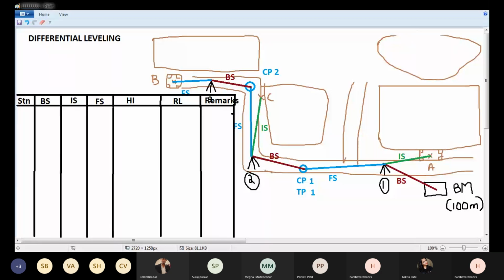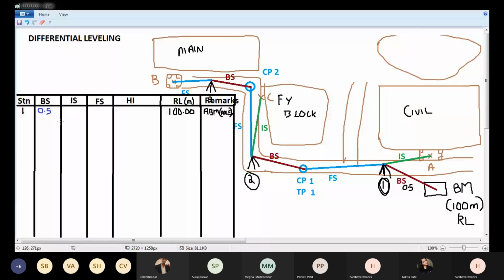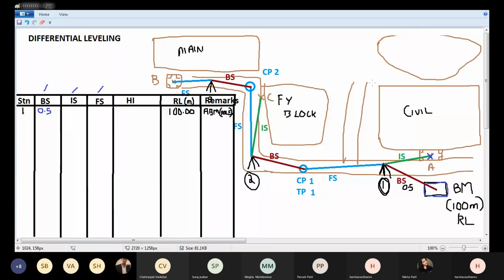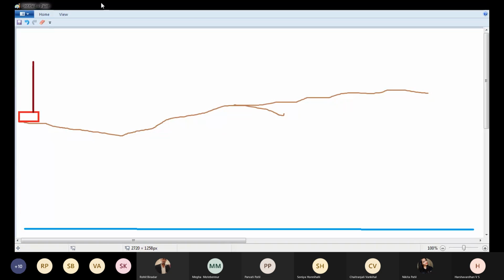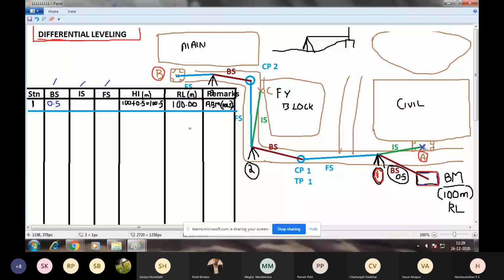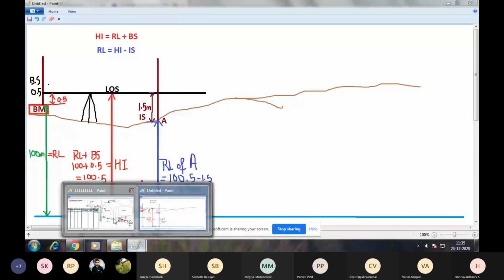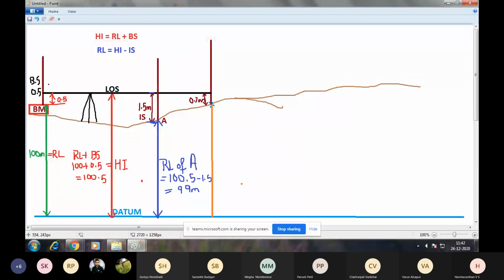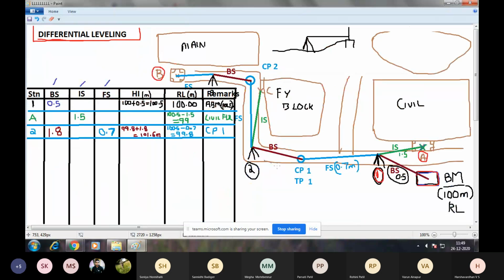BASIC SURVEYING MODULE 3 LESSON 7